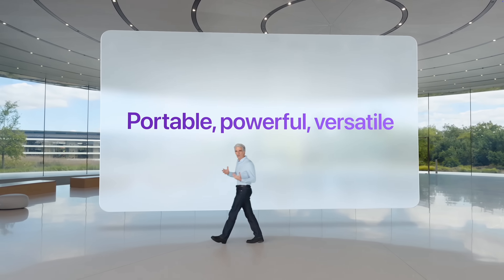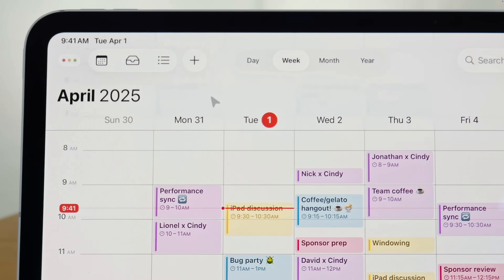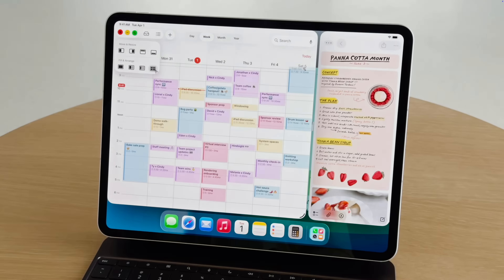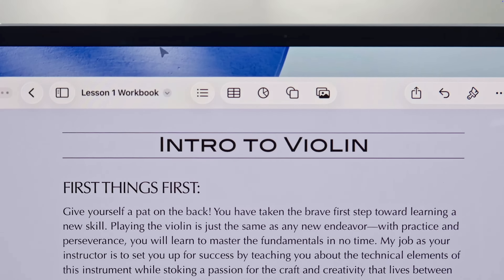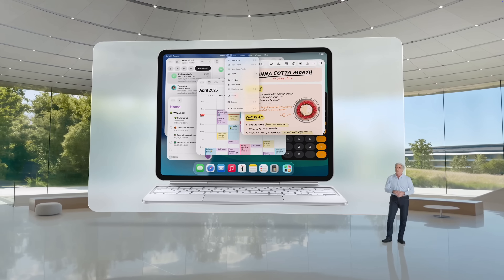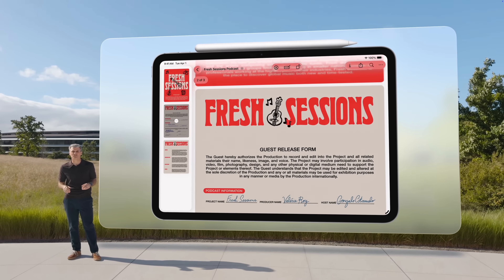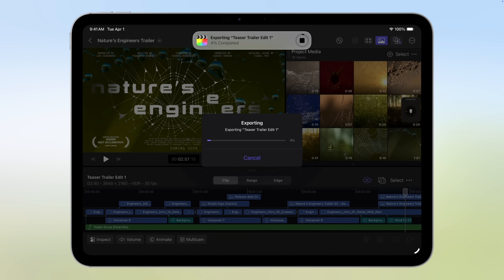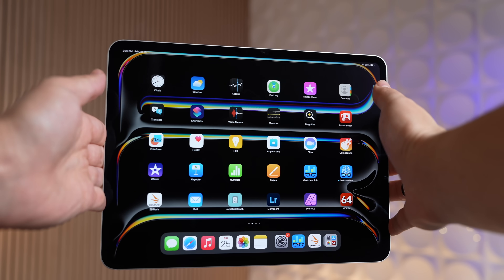iPadOS 26 Review - iPad Pro is now a Laptop KILLER?!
After SO MANY YEARS of claiming that the iPad is a MacBook replacement but failing every single year, Apple's new iPadOS 26 FINALLY looks and feels like macOS. Let me explain!
THIS is the iPad you should buy right now

NEW iPad 11 ($20 OFF)
iPad mini 7
M3 iPad Air 11"
M3 iPad Air 13" ($50 OFF)
M4 iPad Pro 11"
M4 iPad Pro 13"

Timestamps ⬇️
iPadOS 26 is now macOS?! - 00:00
Biggest Changes for Pro Work - 0:48
iPadOS 26 REAL Multitasking - 1:29
New Mac-like Features like Cursor - 2:14
New Gestures that are AWESOME - 3:08
New MacOS-style menu bar!! - 3:53
New External Display Support - 4:36
macOS-like Files App - 4:53
Fan-out Folder support in Dock - 5:19
Preview is FINALLY on iPad - 5:56
Can Multiple Audio sources work? - 6:45
Background Exporting Tasks FINALLY WORK - 7:28
iPadOS 26 Features on iPad mini?! - 8:00
Will be testing iPadOS 18 vs 26 - 8:35